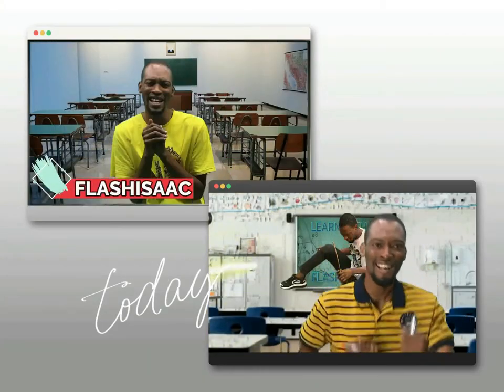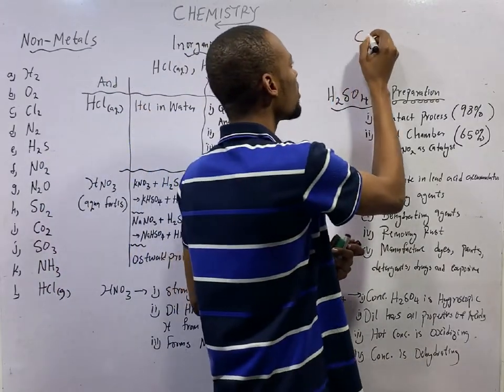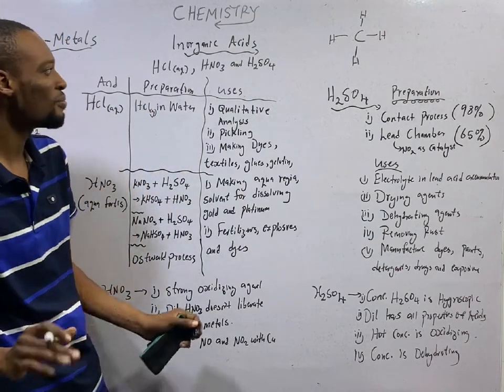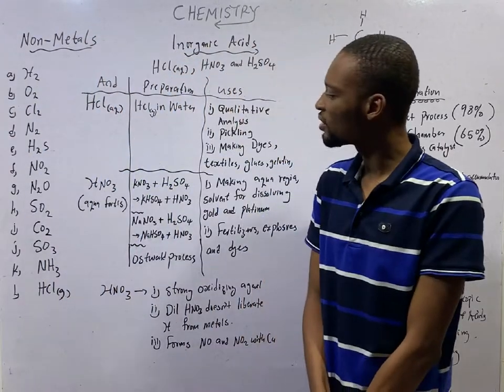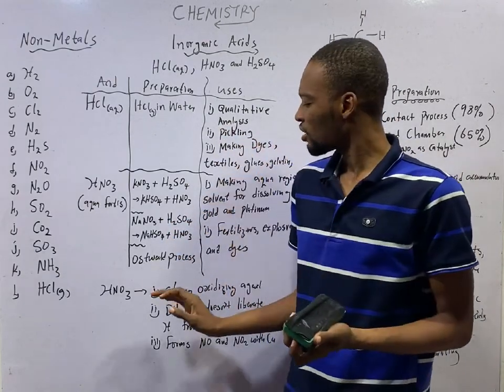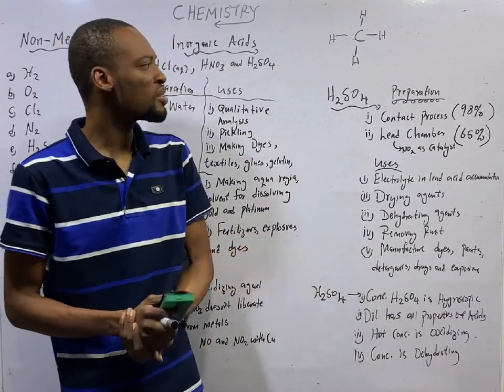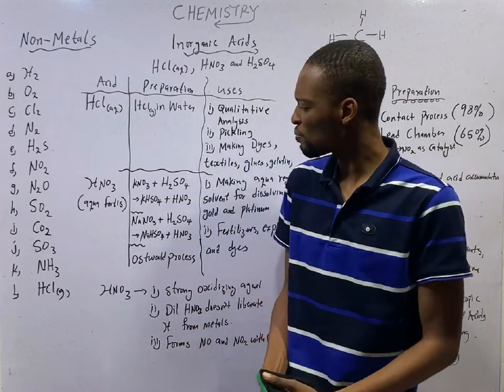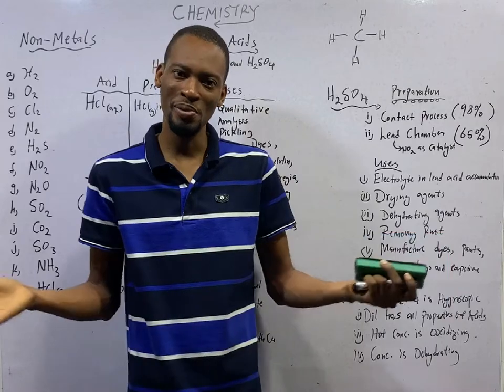Uses of Inorganic Acids » 120 Days To Jamb Chemistry - Ep 53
Uses of Inorganic Acids - 120 Days To Jamb Chemistry Episode 53 of 120.